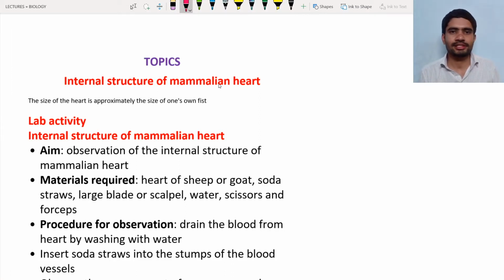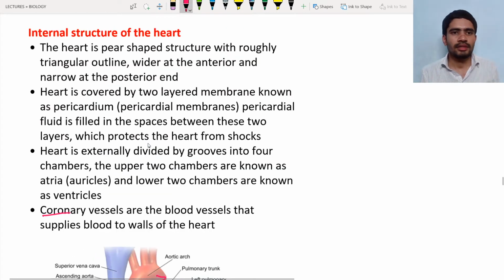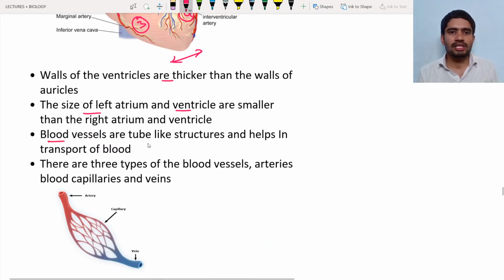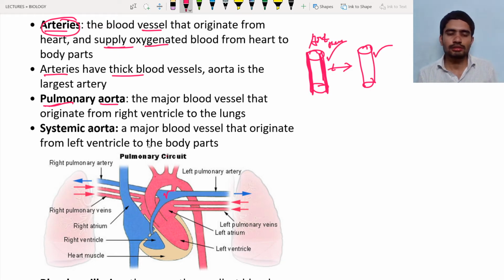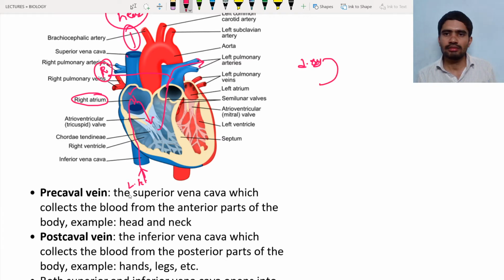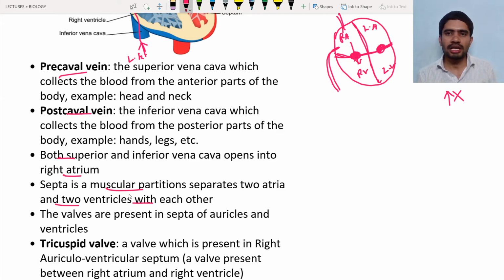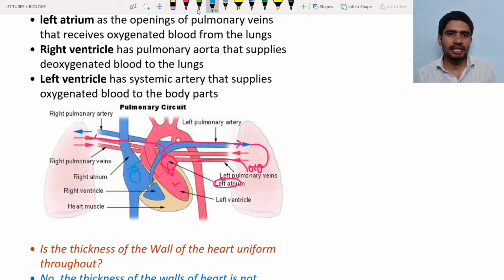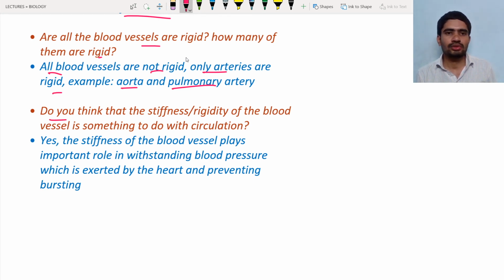Internal Structure of Mammalian Heart | SSC BIOLOGY | Class 10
Lecture Name: Internal Structure of Mammalian Heart

lecture notes:
Lab activity
Internal structure of mammalian heart
 • Aim: observation of the internal structure of mammalian heart
 • Materials required: heart of sheep or goat, soda straws, large blade or scalpel, water, scissors and forceps
 • Procedure for observation: drain the blood from heart by washing with water
 • Insert soda straws into the stumps of the blood vessels
 • Observe the arrangement of coronary vessels on the walls of the heart

 • How many layers are covering the heart?
 • Two layers are covering the heart

 • What is the shape of the heart?
 • The heart is roughly triangular outline and it has a pear shape, wider at the anterior and narrower at the posterior end

 • How many large blood vessel stumps are attached to the heart?
 • 5 blood vessels are attached to the heart

 • Which end of the heart is broader and which end is narrow?
 • Anterior end of the heart is broader and posterior end of the heart is narrower

Internal structure of the heart
 • The heart is pear shaped structure with roughly triangular outline, wider at the anterior and narrow at the posterior end
 • Heart is covered by two layered membrane known as pericardium (pericardial membranes) pericardial fluid is filled in the spaces between these two layers, which protects the heart from shocks
 • Heart is externally divided by grooves into four chambers, the upper two chambers are known as atria (auricles) and lower two chambers are known as ventricles
 • Coronary vessels are the blood vessels that supplies blood to walls of the heart
 • Walls of the ventricles are thicker than the walls of auricles
 • The size of left atrium and ventricle are smaller than the right atrium and ventricle
 • Blood vessels are tube like structures and helps In transport of blood
 • There are three types of the blood vessels, arteries blood capillaries and veins
 • Arteries: the blood vessel that originate from heart, and supply oxygenated blood from heart to body parts
 • Arteries have thick blood vessels, aorta is the largest artery
 • Pulmonary aorta: the major blood vessel that originate from right ventricle to the lungs
 • Systemic aorta: a major blood vessel that originate from left ventricle to the body parts
 • Blood capillaries: these are the smallest blood vessels, with one celled thickness that helps in exchanging of nutrients, wastes and gases
 • Veins: the blood vessels which collects blood from body parts and brings deoxygenated blood to the heart
Veins are thin blood vessels • Precaval vein: the superior vena cava which collects the blood from the anterior parts of the body, example: head and neck
 • Postcaval vein: the inferior vena cava which collects the blood from the posterior parts of the body, example: hands, legs, etc.
 • Both superior and inferior vena cava opens into right atrium
 • Septa is a muscular partitions separates two atria and two ventricles with each other
 • The valves are present in septa of auricles and ventricles
 • Tricuspid valve: a valve which is present in Right Auriculo-ventricular septum (a valve present between right atrium and right ventricle)
 • Bicuspid valve (mitral valve): a valve present in the left Auriculo-ventricular septum (a valve present between left auricle and left ventricle)
 • Pulmonary valves: valves present in the region of pulmonary artery
 • Systemic valve: valves which is present in the region of systemic aorta
 • Right atrium has the openings of superior and inferior vena cava that brings deoxygenated blood from the body parts to the heart
 • left atrium as the openings of pulmonary veins that receives oxygenated blood from the lungs
 • Right ventricle has pulmonary aorta that supplies deoxygenated blood to the lungs
 • Left ventricle has systemic artery that supplies oxygenated blood to the body parts